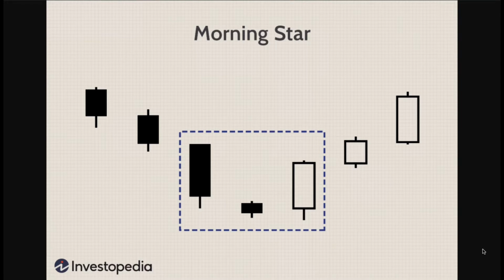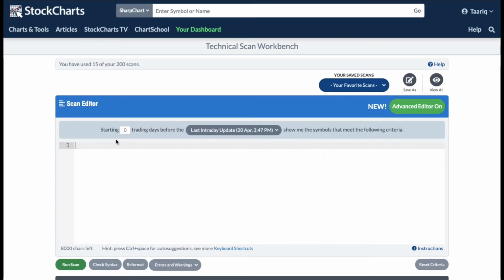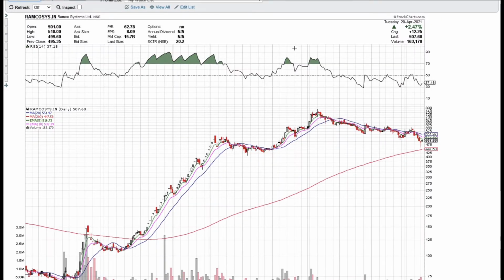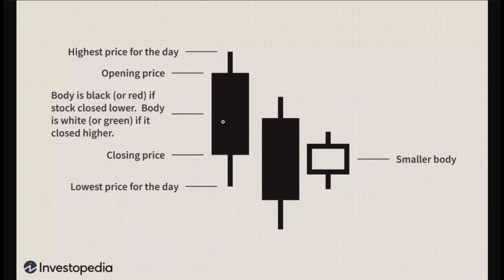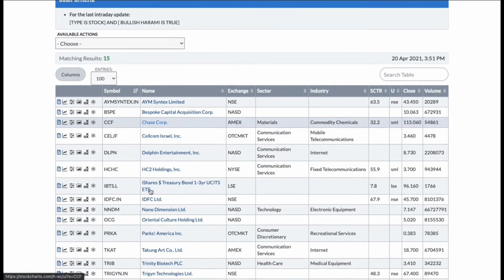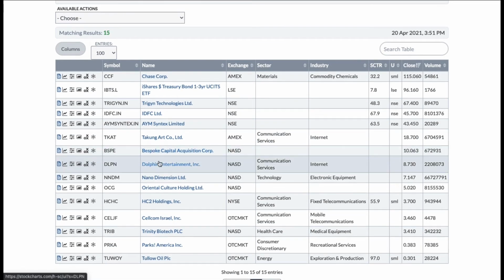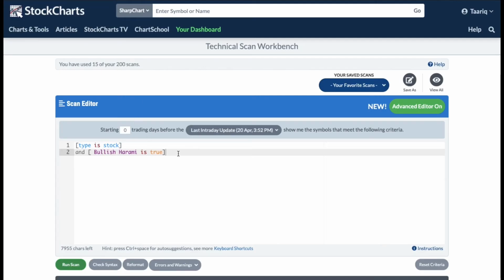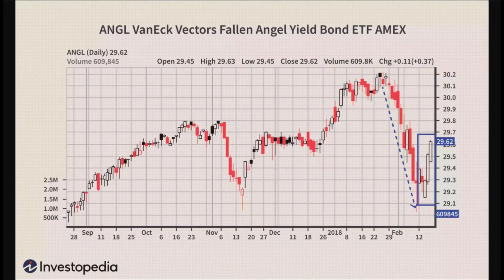Bullish Reversal Patterns Pt. II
Using technical analysis, I show you how to use bullish candlestick patterns to find stocks with potential downtrend reversals. Part 2 of this video is focused on the Morningstar pattern, Bullish Harami pattern, and the Three White Soldiers pattern.